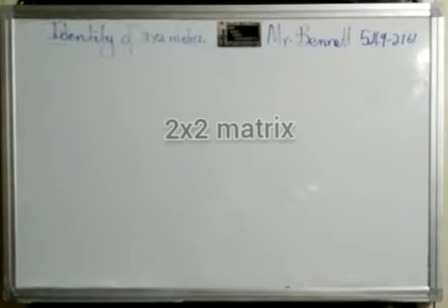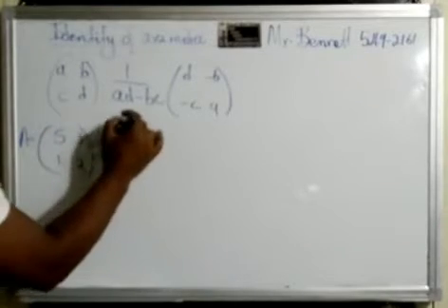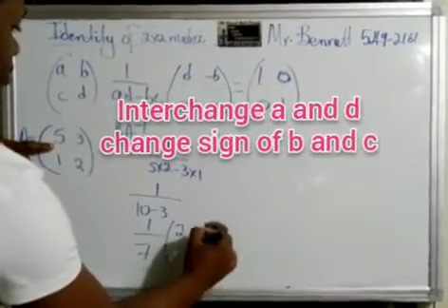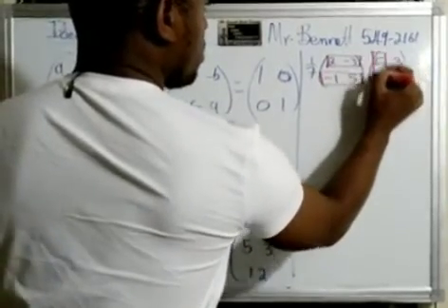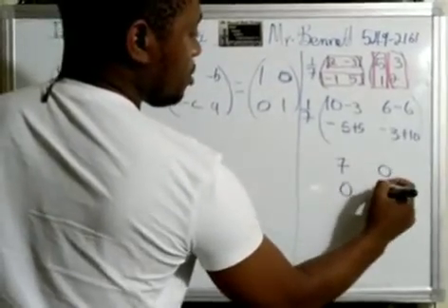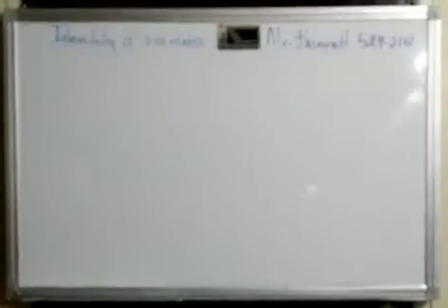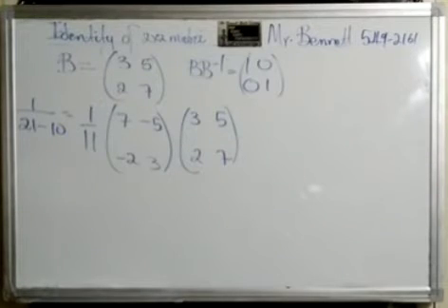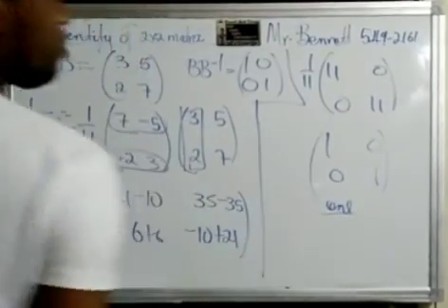Identity of 2x2 matrix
identity #2×2#matrix#determinant#inverse#cxc#csec#lenox#bennett